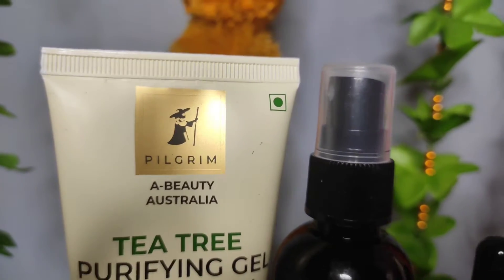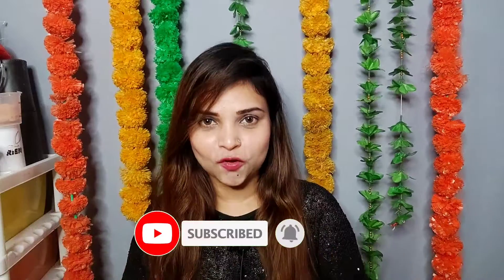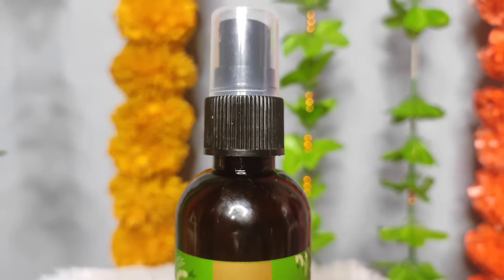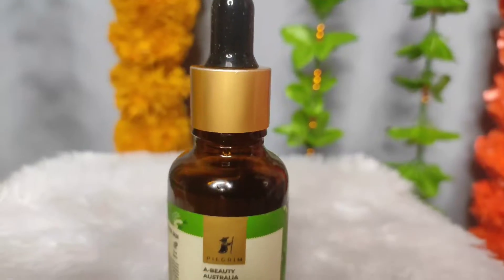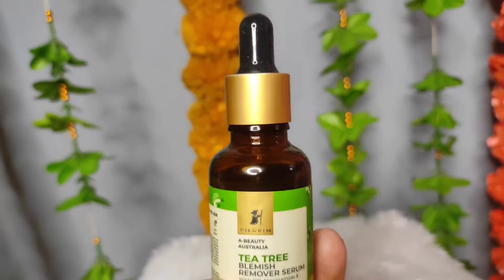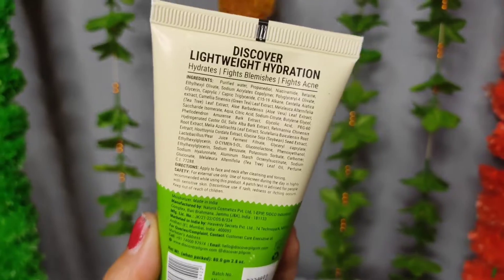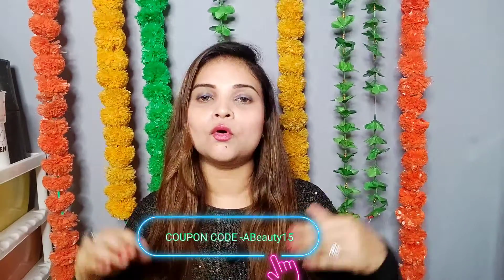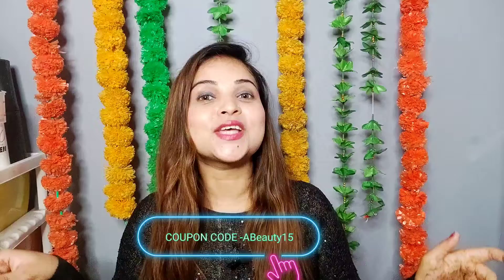New Pilgrim Australian Beauty tea tree skincare range review/bewitharchie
hey all i was so excited to share my one of my favorite skincare regime from pilgrim

pilgrim With the power of Australian tea tree a powerful
antiseptic, anti-inflammatory and antifungal properties.
The Tea Tree range helps fight acne and soothes irritated
skin, leaving it clean and clear.

Pilgrim is all about bringing World’s Beauty, for you since 3 years now We aim to
unearth beauty secrets from all over the world for your healthy skin and hair.
We are
● Cruelty-free,
● Sulfate & paraben free,
● 100% Vegan,
● No Toxic 20 Chemicals
● FDA Approved

you can use ABEAUTY15 FOR EXTRA 15%OFF

Hello everyone,
Super excited to share my experience on this new range Tea Tree Range of products from Pilgrim.

With the power of Australian tea tree a powerful antiseptic, anti-inflammatory and anti-fungal properties. The Tea Tree range helps fight acne and soothes irritated

Product names:
Tea Tree Face Wash
Tea Tree Toner
Tea Tree Serum
Tea Tree Moisturiser

Also available on Nykaa, Amazon, Flipkart, Myntra &
Purplle